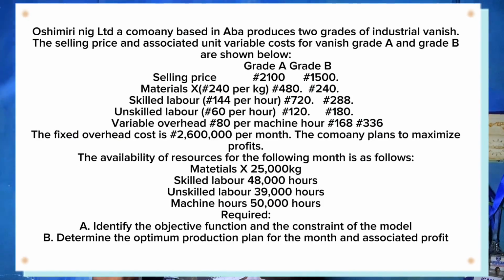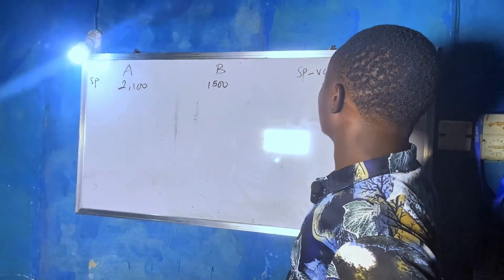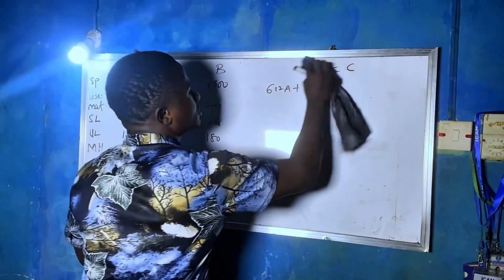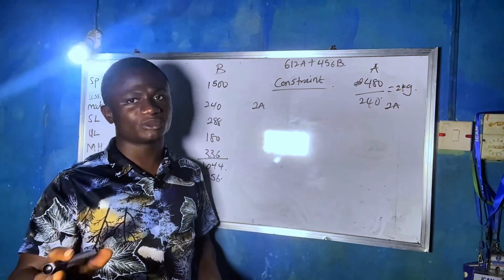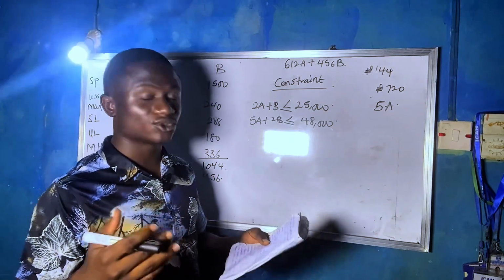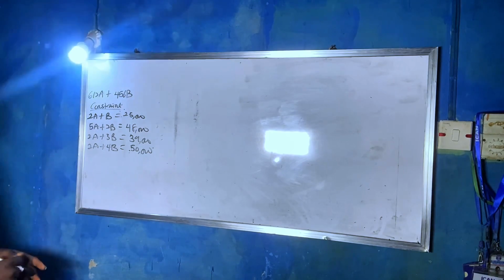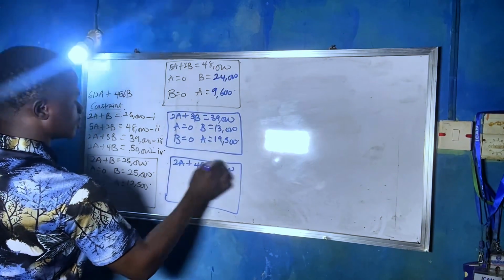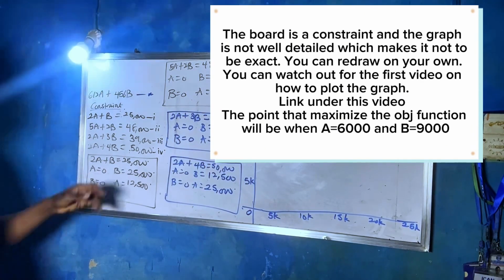LINEAR PROGRAMMING PROBLEM EXERCISE 3 || COST ACCOUNTING || PERFORMANCE MANAGEMENT || ICAN || ACCA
This video explains another the other ways questions can come on linear programming